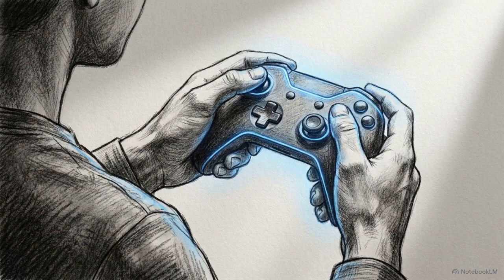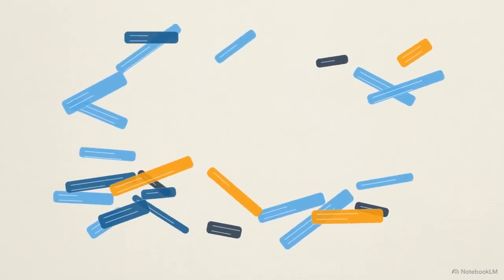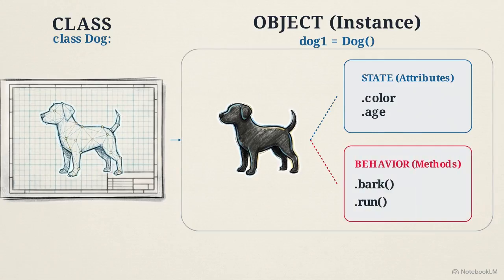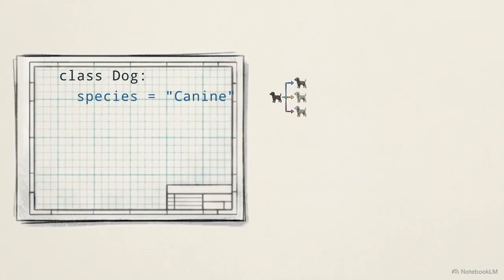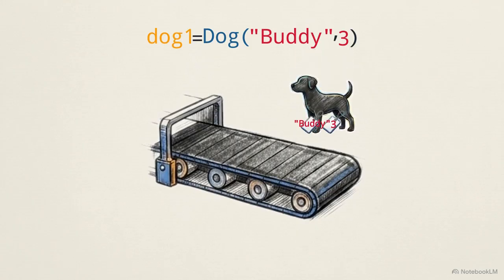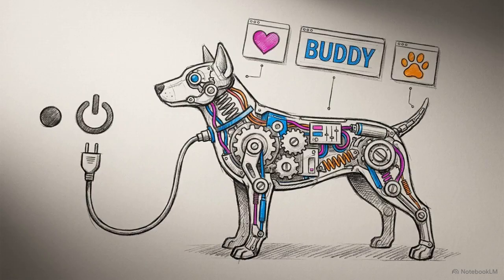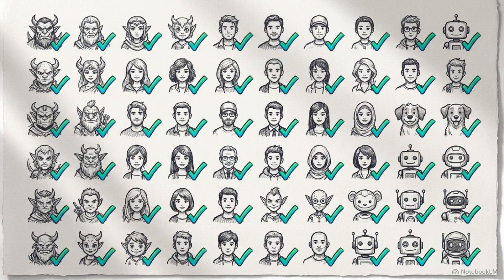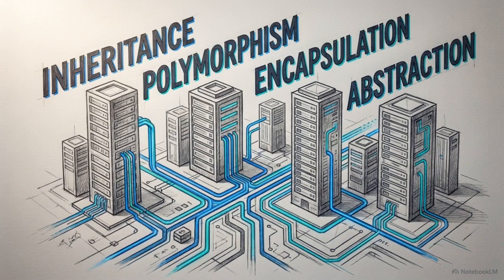The Pythonic Blueprint: Fundamentals of Object-Oriented Programming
This video outlines the core principles of Object-Oriented Programming (OOP), specifically focusing on how these concepts are implemented within the Python language. It defines classes as foundational blueprints and objects as specific instances that possess unique states, behaviors, and identities. The material explains essential mechanics such as the self keyword, instance attributes, and the constructor method used for initializing data. Furthermore, the source details the four pillars of OOP, which include inheritance for code reuse and polymorphism for functional flexibility. Finally, it highlights how encapsulation and data abstraction work together to organize code and hide complex internal logic from the user.